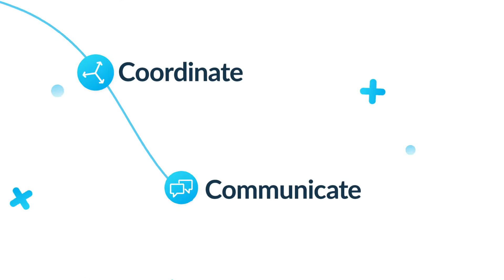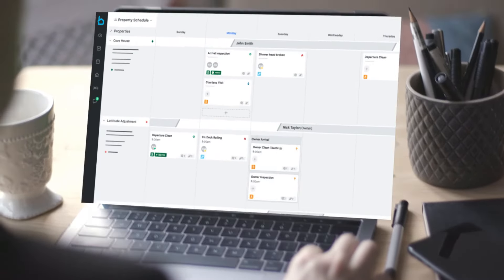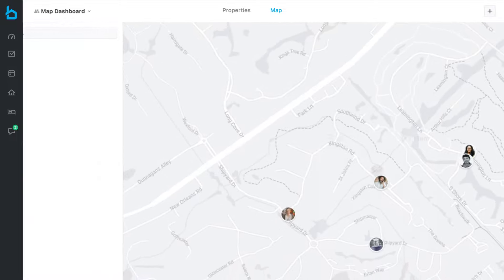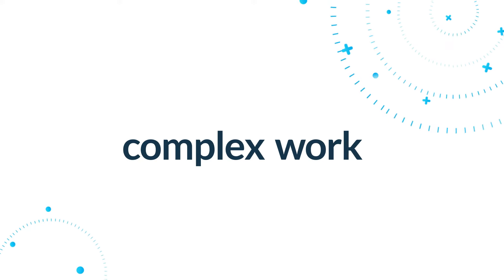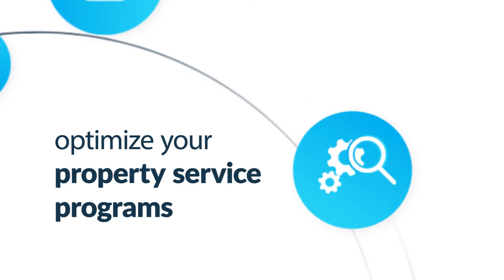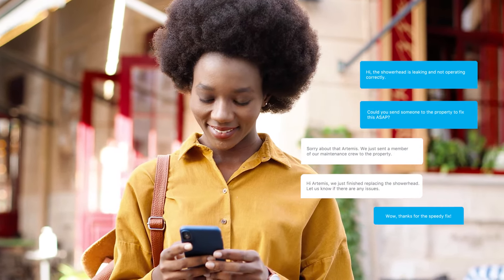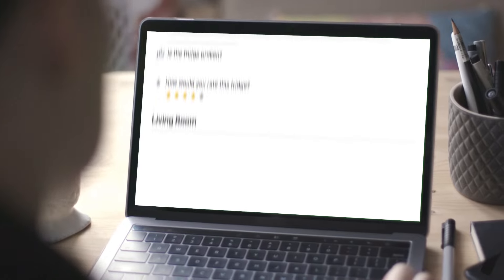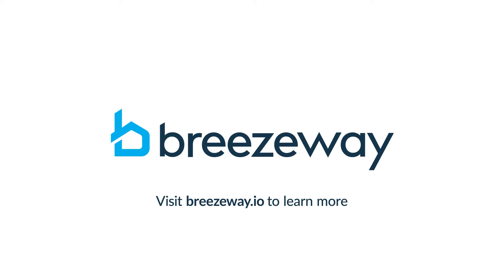Meet Breezeway - Vacation Rental Operations Platform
Meet Breezeway - The leading property care and operations platform for vacation rental hosts and managers.
Built to coordinate, communicate, and verify detailed work at each of your properties, so you can deliver the best experience to guests and homeowners.